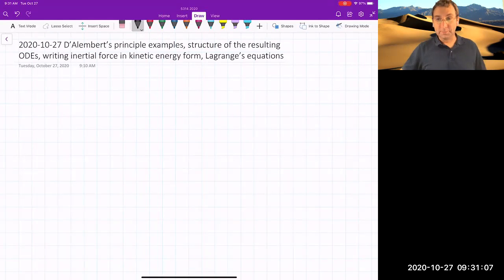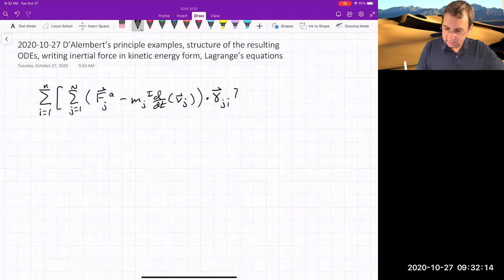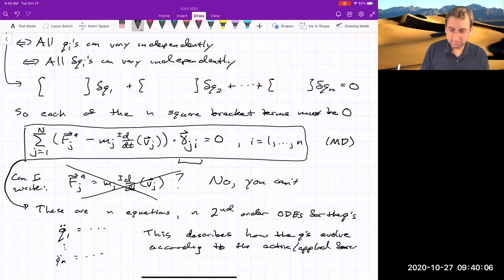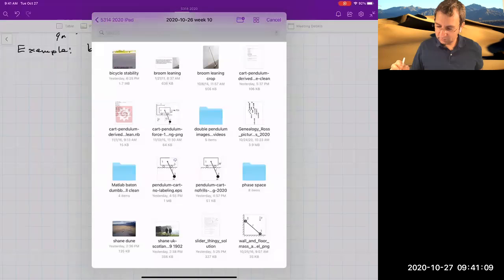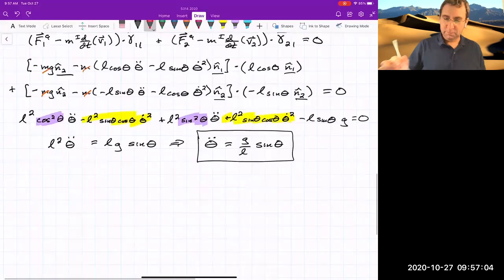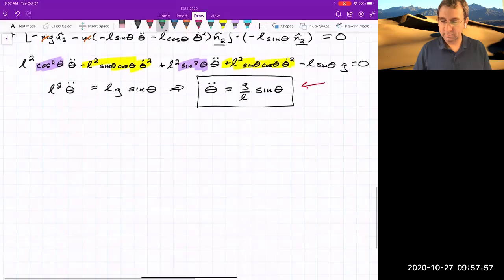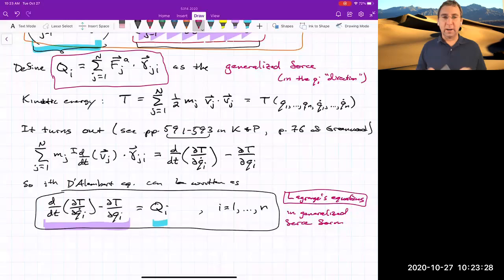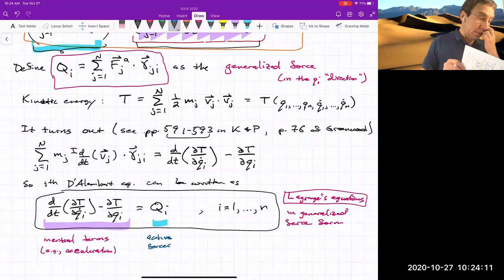Lagrange's Equations from D’Alembert’s Principle- plus WORKED EXAMPLES | Lecture 19 of Course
Dr. Shane Ross, Virginia Tech. Lecture 19 of a course on analytical dynamics (Newton-Euler, Lagrangian dynamics, and 3D rigid body dynamics). We start out formulating the resulting equations of motion based on D’Alembert’s Principle for a multiparticle system, where we have a minimal set of generalized coordinates (that is, the number n of generalized coordinates equals the number of degrees of freedom, so all generalized coordinates can vary independently).

Chapters

0:00 We start out formulating the resulting equations of motion based on D’Alembert’s Principle for a multiparticle system.

We then work on several examples:

8:41 Example 1: Baton (or dumbbell or broom, or two masses connected by a rod) sliding down a wall  using d'Alembert's principle. This is an N=2 particle system with only 1 degree of freedom. For our generalized coordinate, we have some freedom, and we choose to use the angle that the rod makes with wall.

26:07 Example 2: Cart-pendulum system (N=2 particles and 2 degrees of freedom). After setting up the problem, we use Mathematica to find the equations of motion, and solve them.

34:00 When we put it in matrix form, we see the structure of the equations of motion, including a symmetric, invertible n x n mass matrix, which is connected to the kinetic energy.

The connection of the resulting equations of motion with kinetic energy suggests that

43:57 we can explicitly write the equations of motion from d'Alembert's principle in terms of the kinetic energy.

We can, and the resulting equations

50:56 are called the Lagrange's equations (or Euler-Lagrange equations) written in generalized force form.

52:23 Example 3: We write the equations of motion of a simple spring-mass system using Lagrange's equations.

57:44 Example 1b: We re-visit the sliding baton problem using the Lagrange's equation approach, which gives the same answer for the equations of motion, but is even more direct.

1:02:45 Example 2b: We re-visit the cart-pendulum problem using the Lagrange's equation approach, which gives the same answer for the equations of motion.

Dalembert D'Alembert NewtonEuler multiparticle virtual Work Lagrangian Lagrange's Equations Euler-Lagrange Euler-Lagrange Equations mechanics analytical dynamics pendulum Lagrange Generalized Coordinates Degrees Of Freedom DOF workless constraints constraint force active Force Equation holonomic nonholonomic non-holonomic rolling without slipper shopping Cart instability